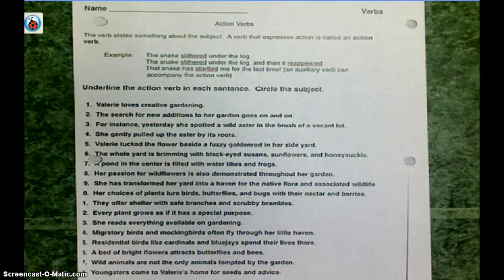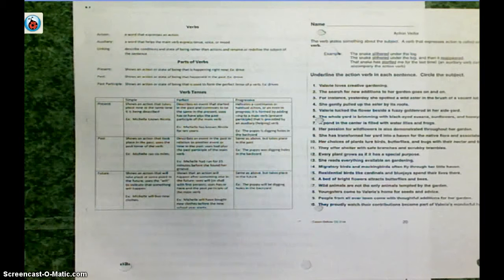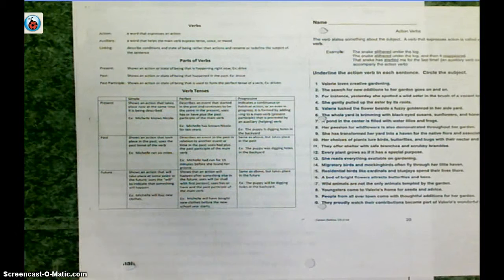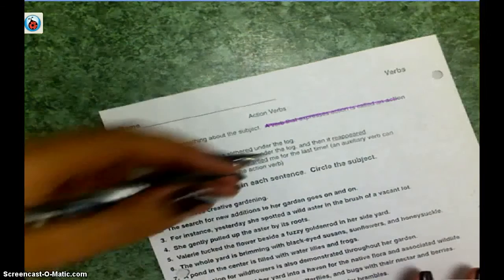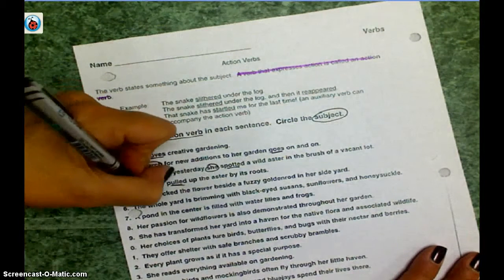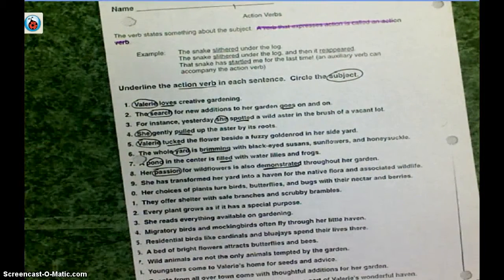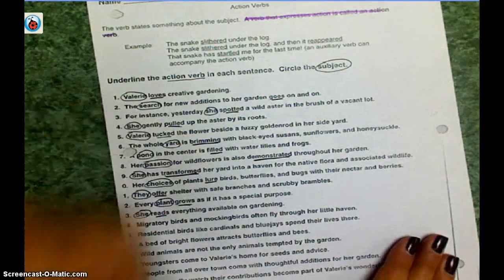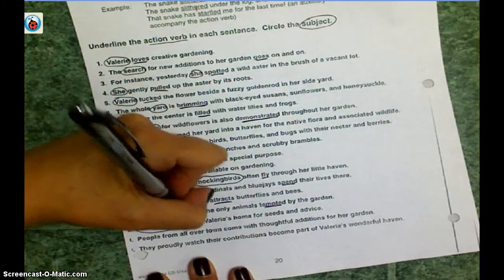Action Verbs p 20